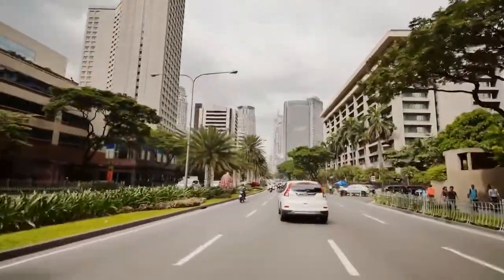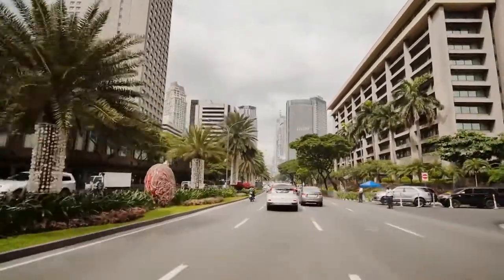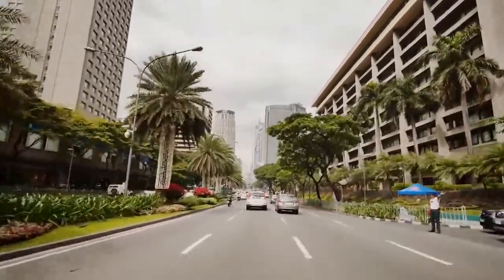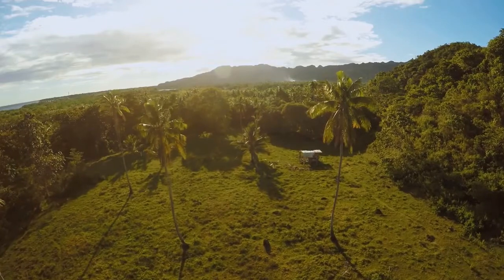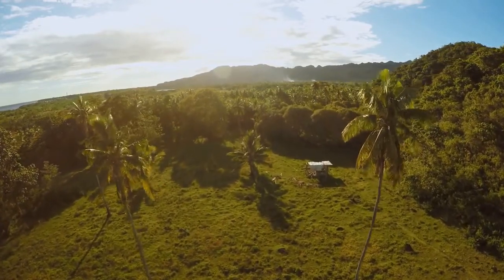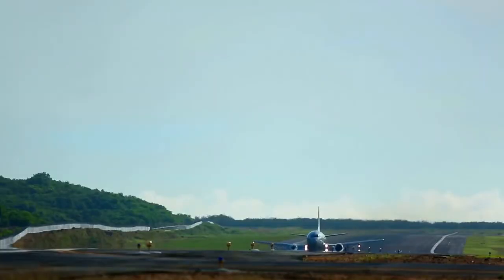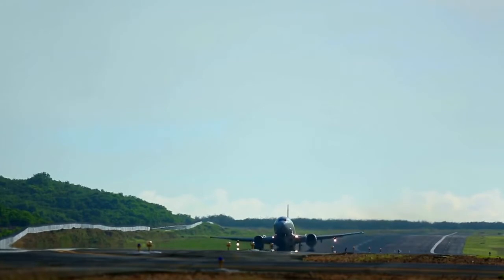Moving To The Philippines? 9 SUPER HACKS (Copyright Free Content)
Moving to the Philippines can seem like a hectic experience, but the good news is that moving to the Philippines can be broken down and simplified. In today's video, I will be discussing moving to the Philippines by exploring nine simple but effective tips on how to move to the Philippines.  For those drawn in moving to the Philippines as a expat and living full time in the Philippines, I'd recommend taking a look through our Philippines playlist for videos around the subject of moving and living full time in the Philippines as a forigner.

9 Tips For Moving To The Philippines - Move To The Philippines - How To Move To The Philippines

Find Out More About A Borderless Bank Account For Living In Asia